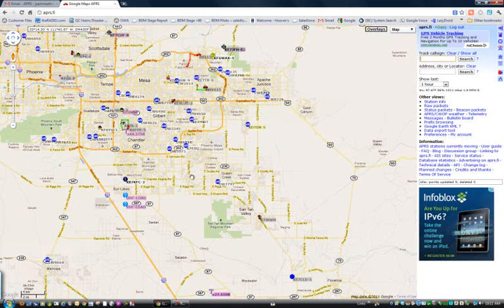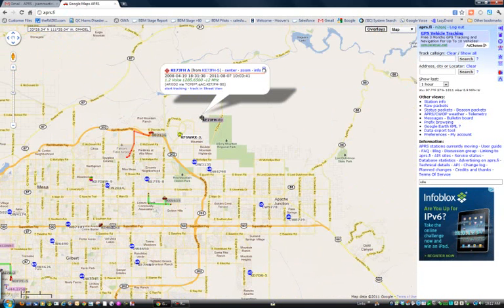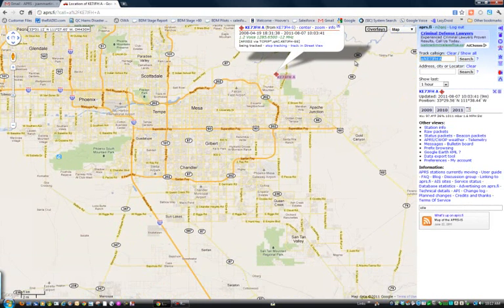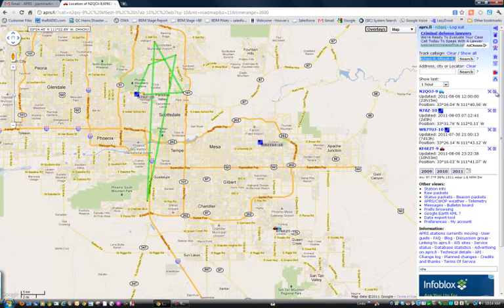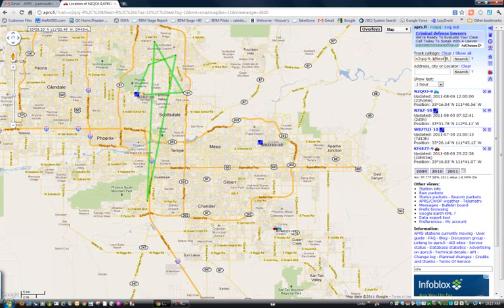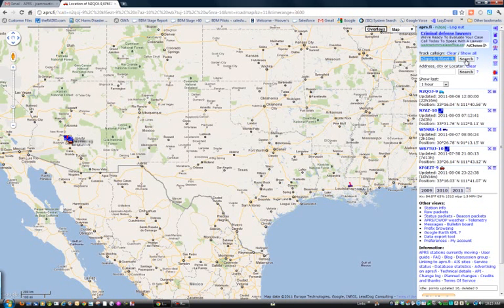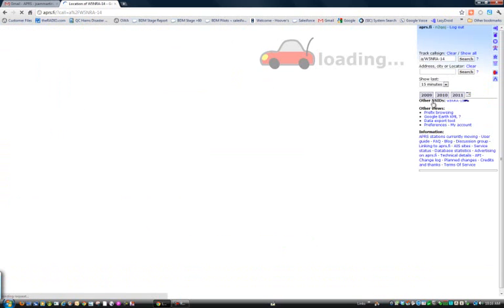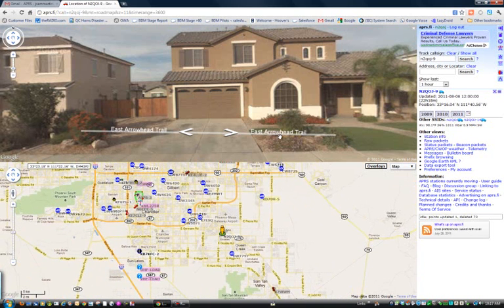Basic Use of APRS.fi Web Site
A very basic look at using APRS.fi website to track one, a few, or many APRS equipped stations.